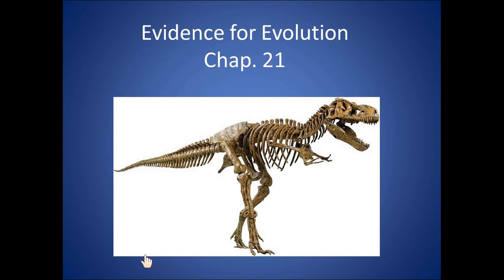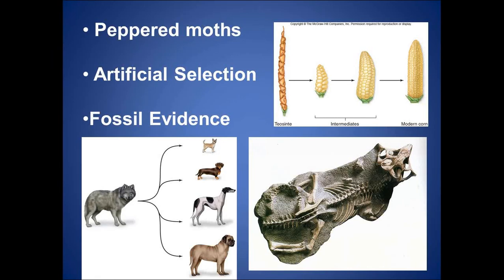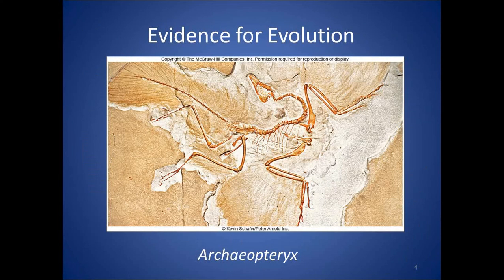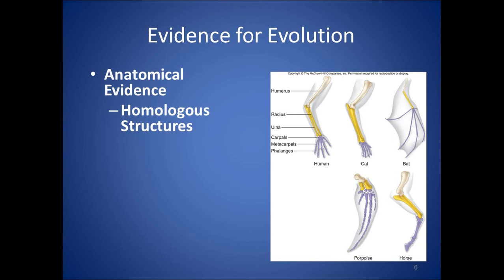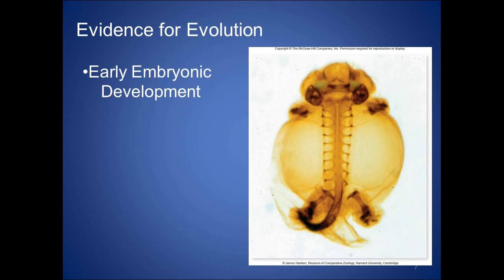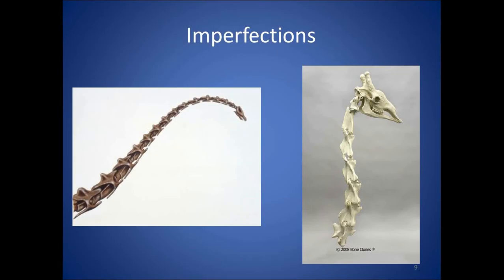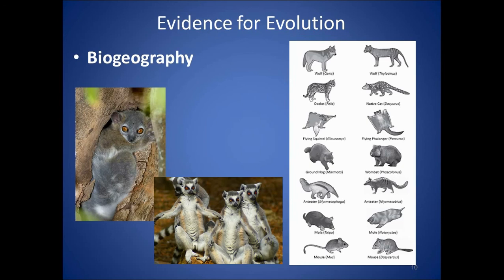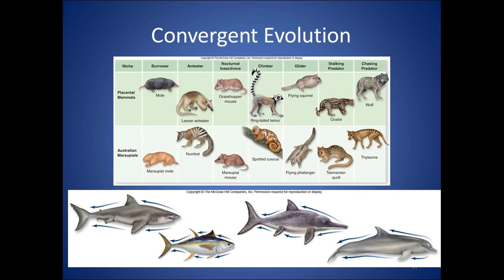Chap 21 Evidence for Evolution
AP Biology lecture on the evidence supporting the theory of evolution.